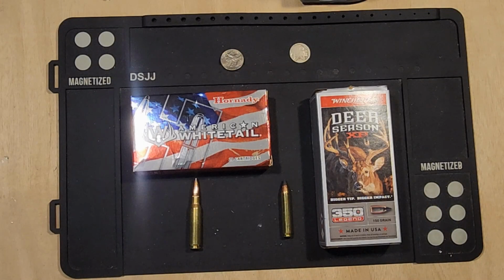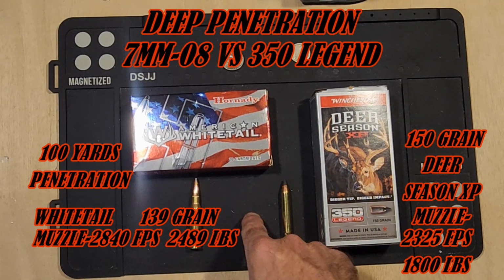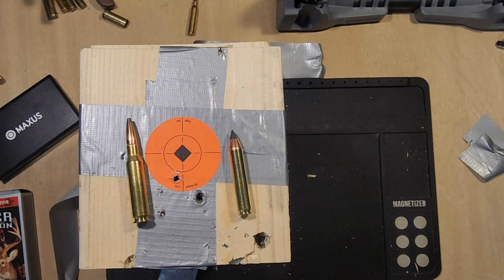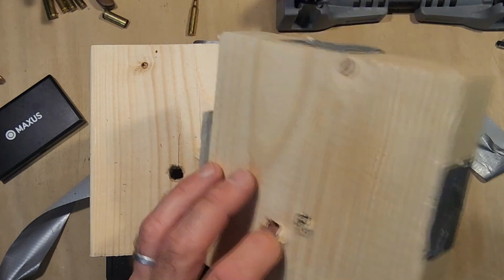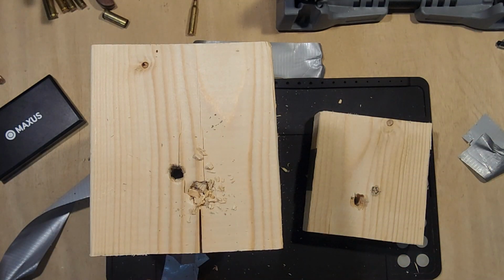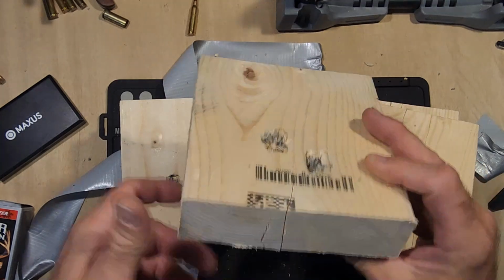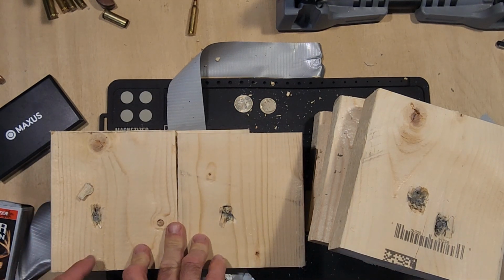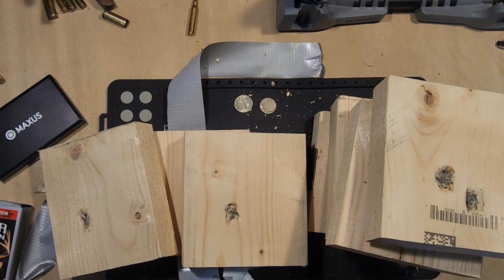7MM-08 vs 350 LEGEND yep, we're going there....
Doing a lil DEEP PENETRATION competition between the 7mm-08 and 350 Legend. American Whitetail and Winchester Deer Season XP at 100 yards. Y'all take a look and thanks for watchn!